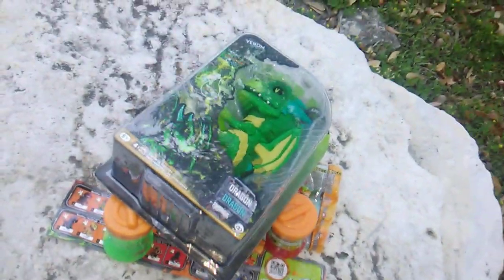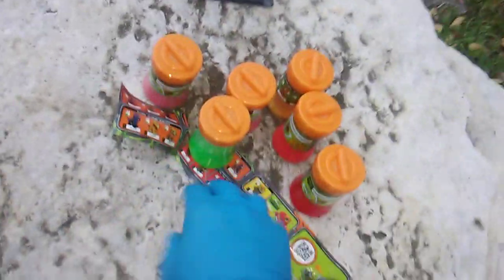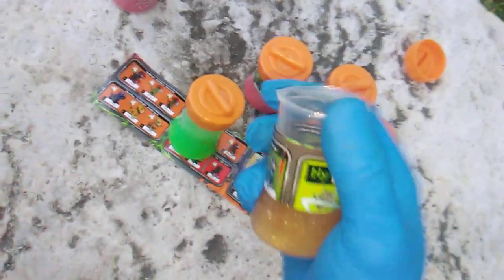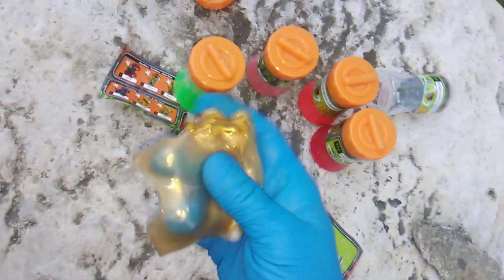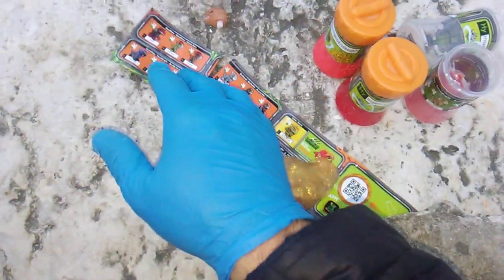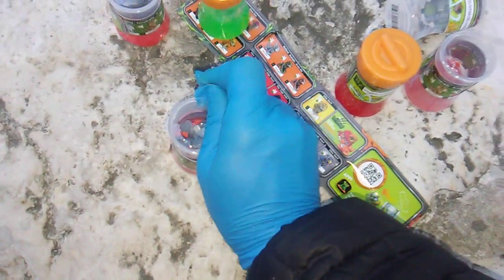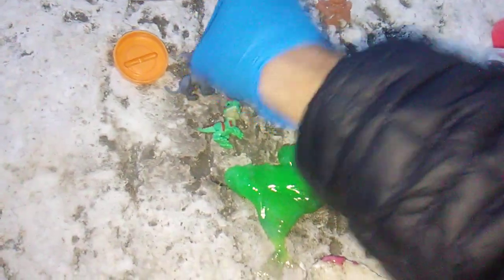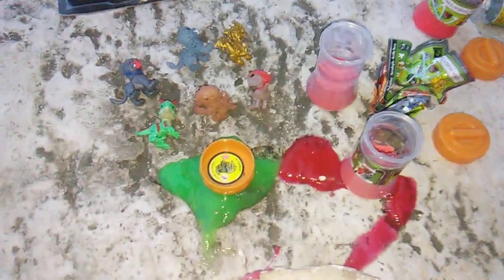Untamed Mad Lab! Round 1, First Look! Mad Labs for Madlads! Goldrush Ultra Rare Figure Found!